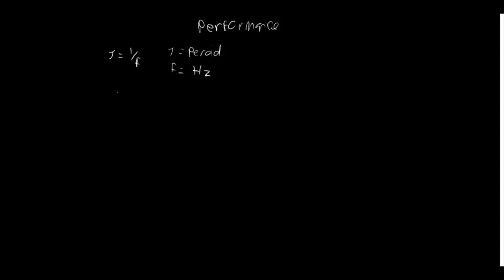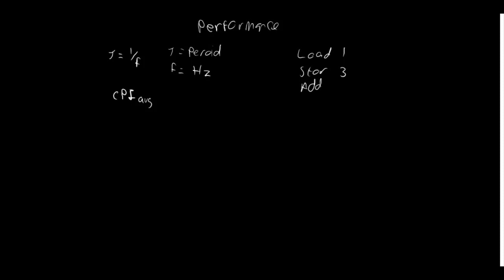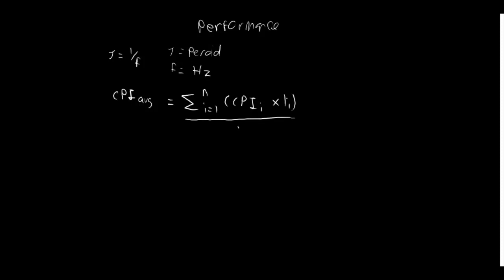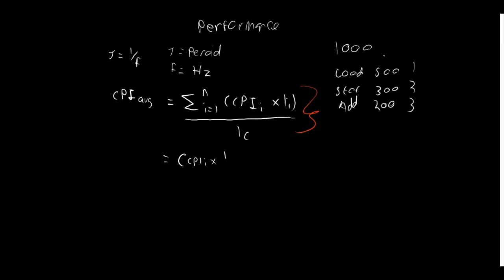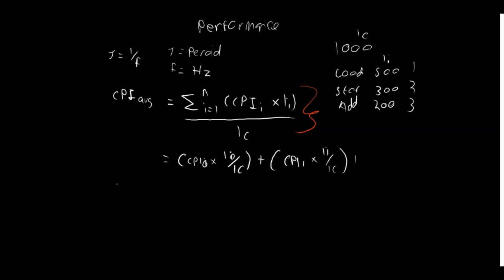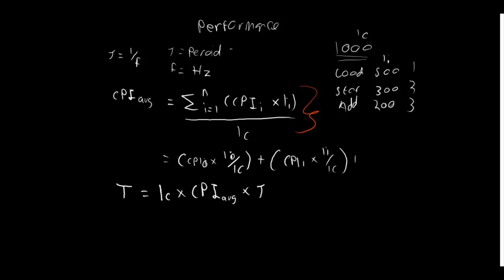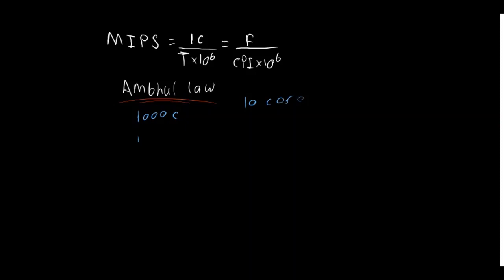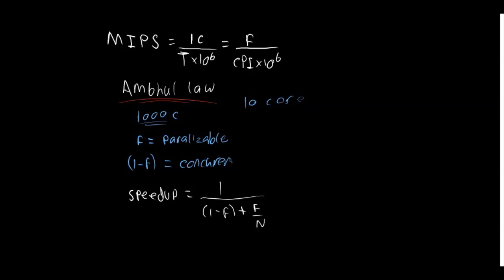Performance issues 1